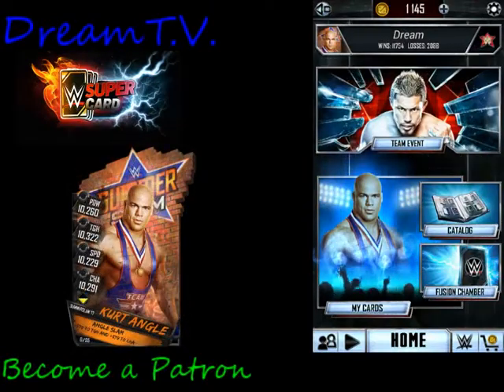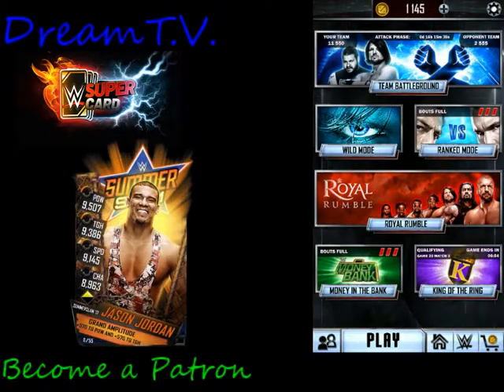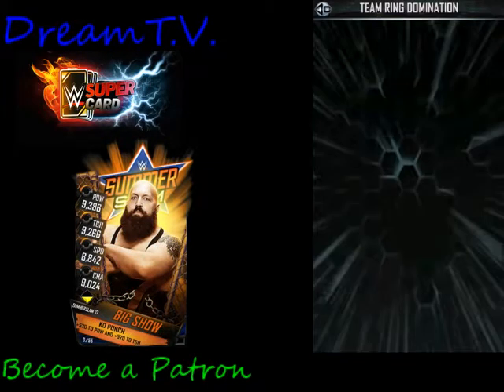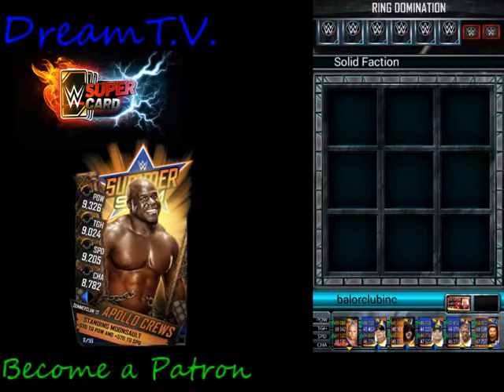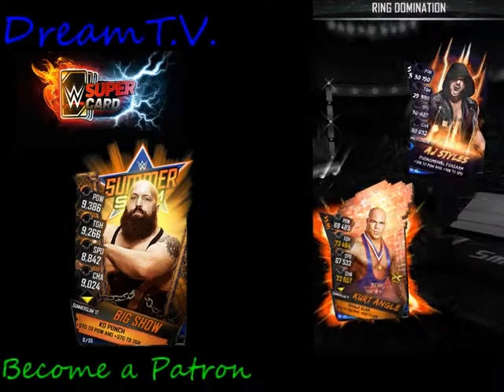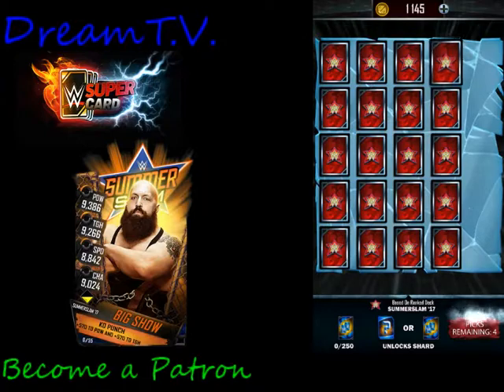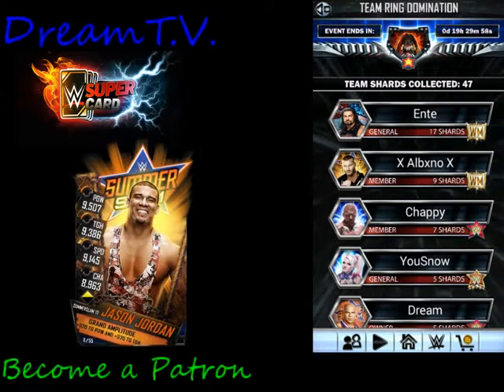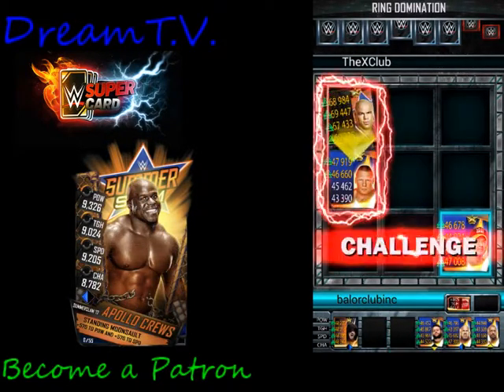WWE SuperCard Team Ring Domination tips for beginning players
anything spoken is property of DreamT.V. and its owner

Chat responsible and do not fight or troll and be respectful of others.

dream on and dream out